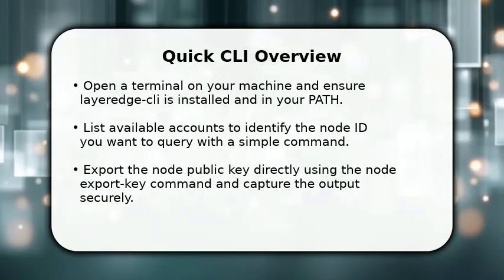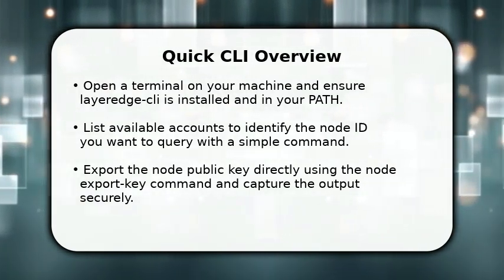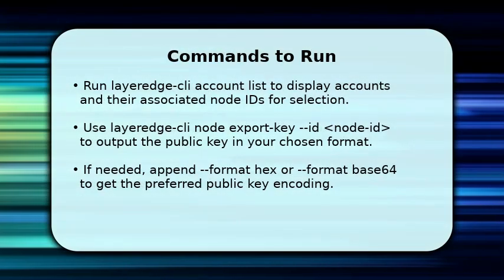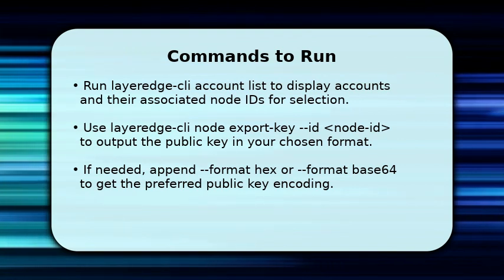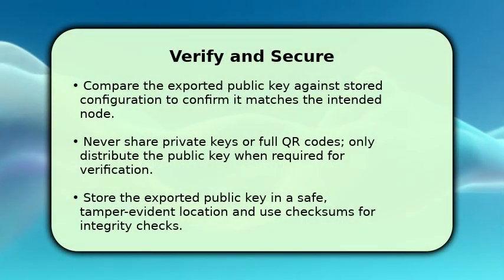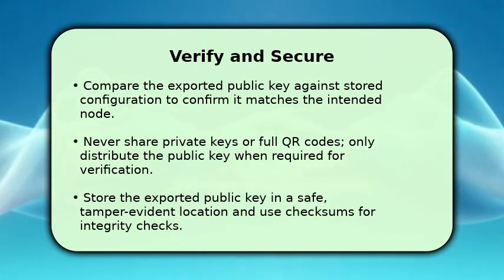How to Get CLI Node Public Key on LayerEdge - Easy Guide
How to Get CLI Node Public Key on LayerEdge - Easy Guide | 💵 A book that can truly change how you think about money — *The Simple Path to Wealth* ▸

In this video, we will walk you through the step-by-step process of obtaining your CLI node public key on LayerEdge. This is an essential step for securing your node and ensuring its integrity. Our easy-to-follow guide will help you navigate the process with ease, even if you're new to blockchain technology.